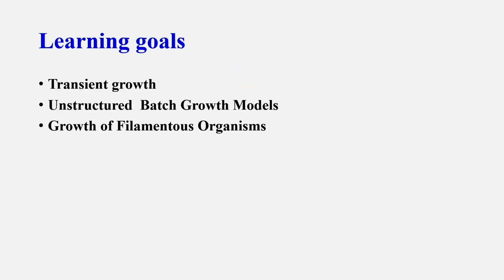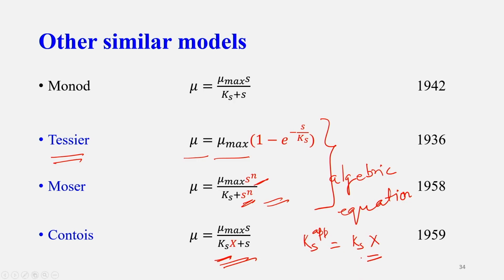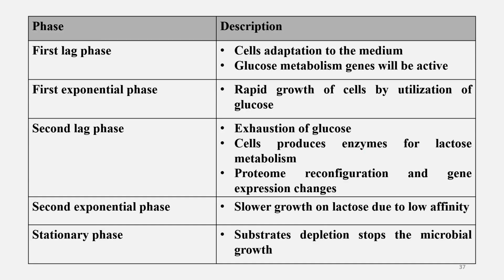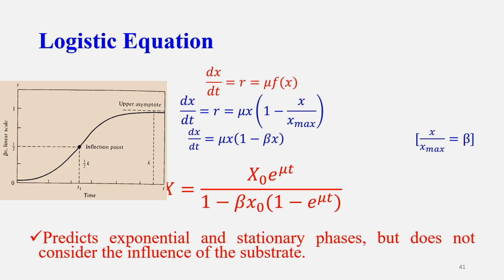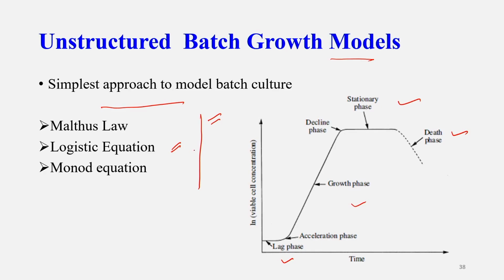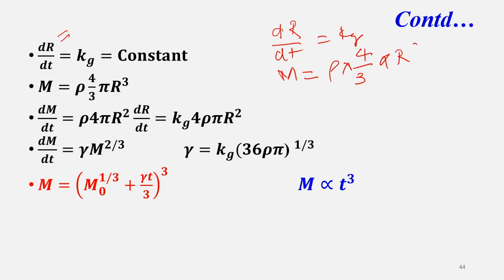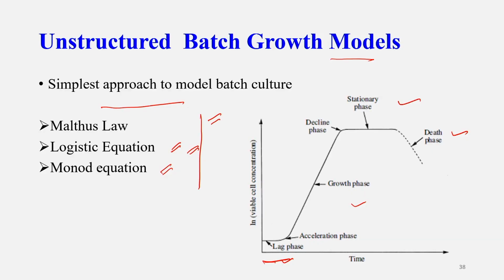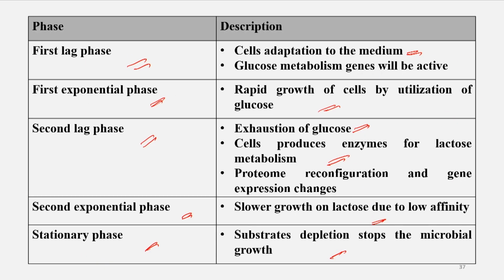Lec 24: Transient Growth Kinetics-1